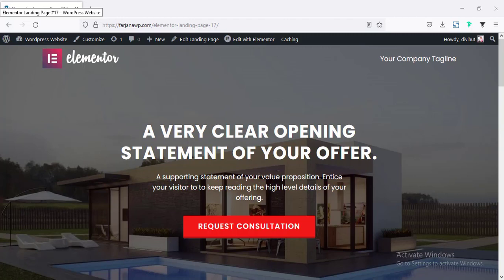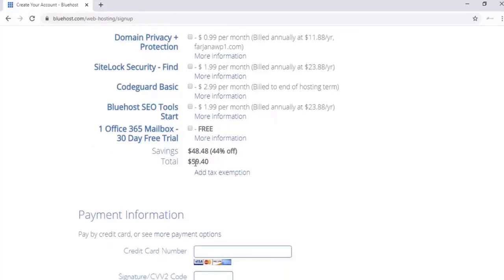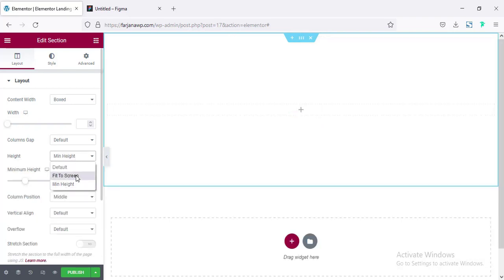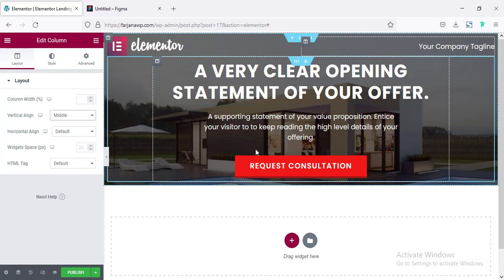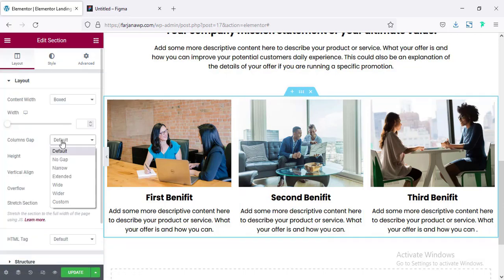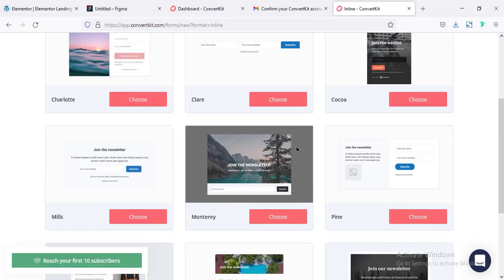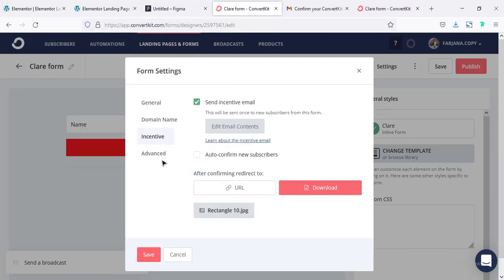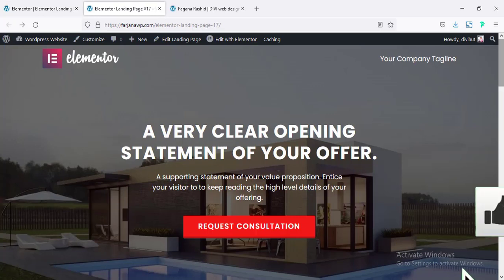[Complete Tutorial] How to create a high converting opt in landing page with Elementor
Do you want to start work with me for any wordpress project?

In this tutorial I will show you how to design high converting landing page using Elementor. This is a complete and step by step tutorial. I will show you each steps and also build this page design from scratch.

Overview with Timestamps:
00:00​​  Overview of the tutorial

03:08​  Main steps
03:40  Getting Domain and Hosting
13:08  Install Wordpress
15:21  Cleaning up Wordpress Dashboard
18:02  Install Theme
19:29  Install plugins

19:40  Start landing page design
20:33  Hero section
32:04  Clients logo section
36:23  About section
43:34  Testimonials section
49:46  Subscription form area

50:21  Convertkit setup

1:07:48  Responsive view